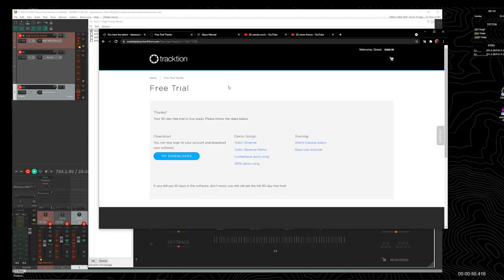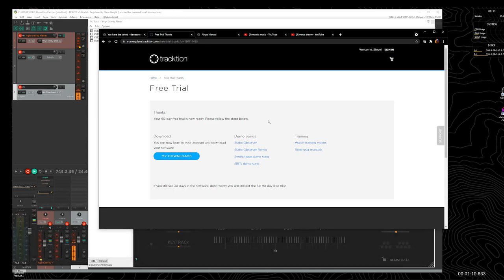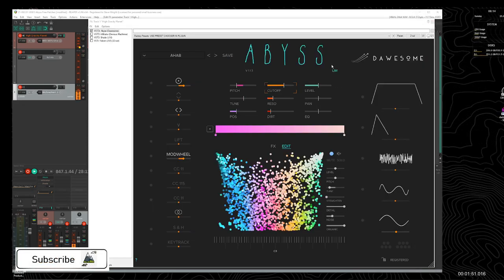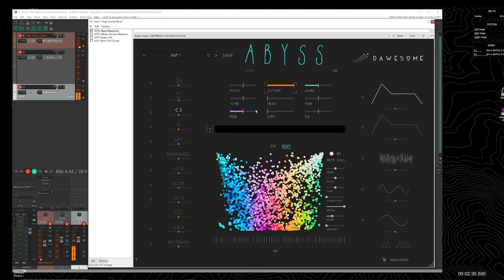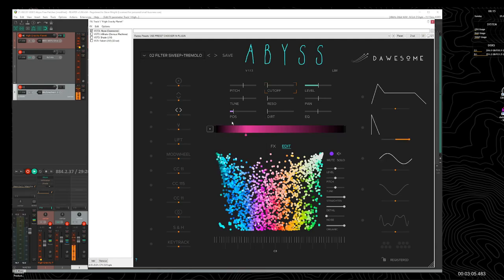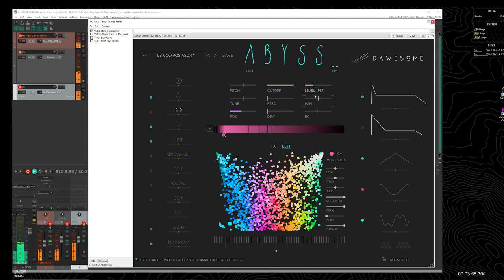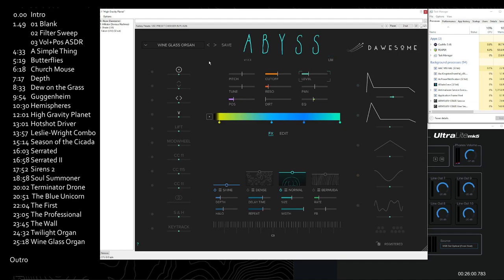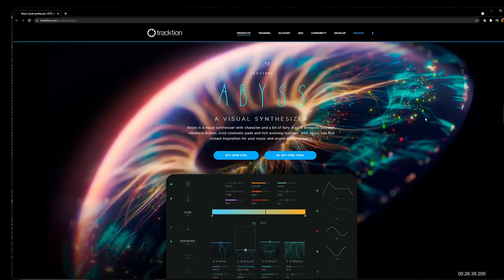Free Patches for ABYSS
New logo, new computer, new synth by Dawesome called ABYSS.  This thing is so awesome we just had to buy it and make a bunch of FREE patches that you can download.  Download 'Abyss Patches.rar' for the full package below (or individual patches).  All patches demoed in the video.

0.00 Intro
1.49 01 Blank
4:33 A Simple Thing
5:19 Butterflies
6:18 Church Mouse
7:17 Depth
8:33 Dew on the Grass
9:54 Guggenheim
10:30 Hemispheres
12:01 High Gravity Planet
13:01 Hotshot Driver
13:57 Leslie-Wright Combo
15:14 Season of the Cicada
16:03 Serrated
16:58 Serrated II
17:52 Sirens 2
18:58 Soul Summoner
20:02 Terminator Drone
20:51  The Blue Unicorn
22:04 The First
23:05 The Professional
23:45 The Wall
24:32 Twilight Organ
25:18 Wine Glass Organ